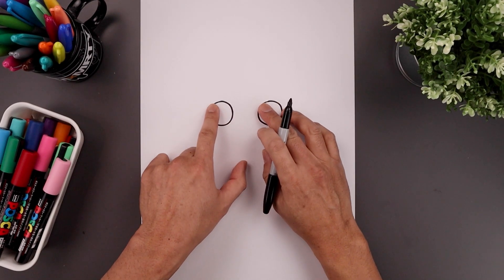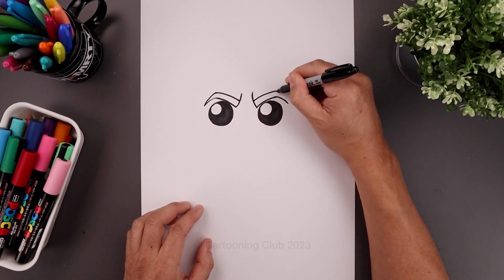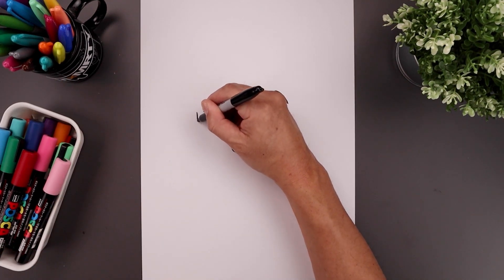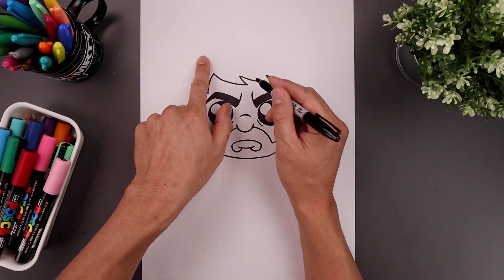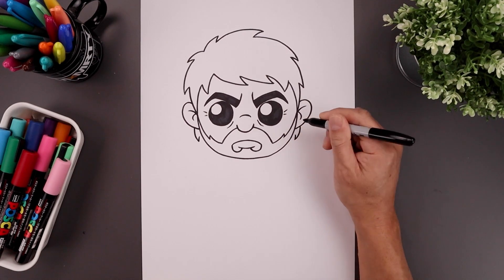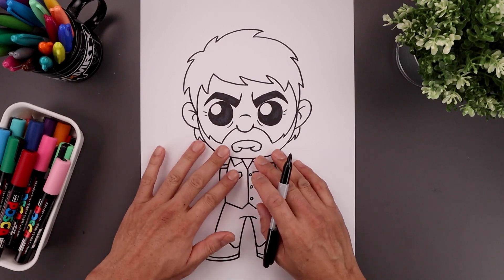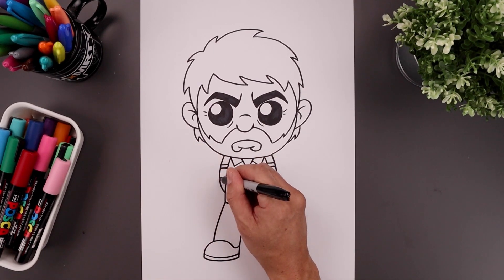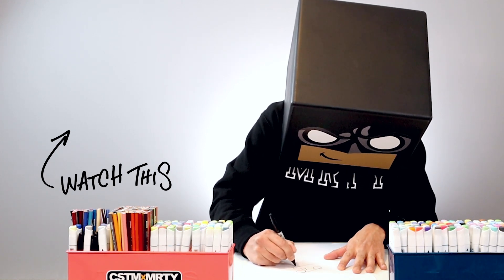How To Draw Joel | The Last Of Us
Learn how to draw Joel from The Last Of Us.